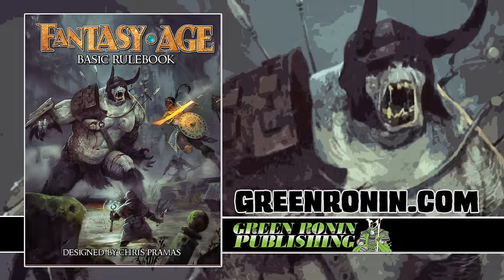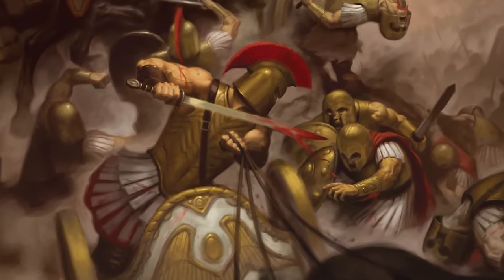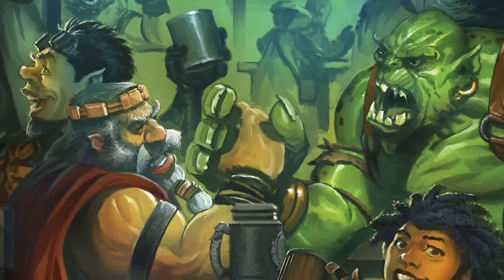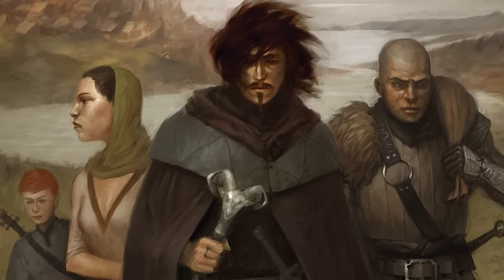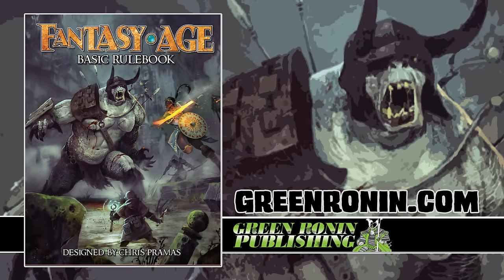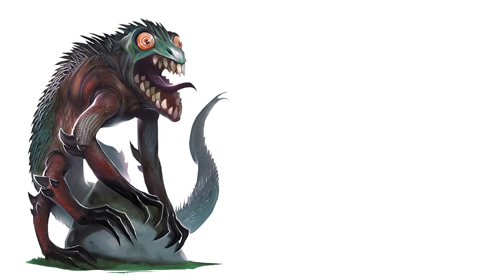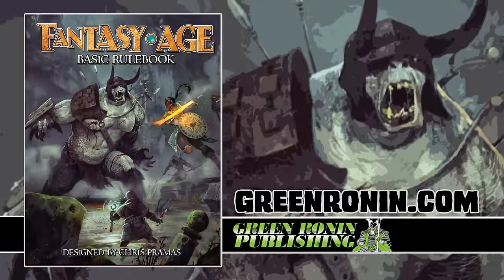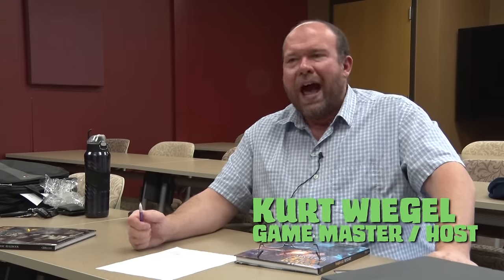Game Geeks #273 Fantasy Age Basic Rulebook and Bestiary by Green Ronin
Game Master Kurt Wiegel reviews and educates viewers on role playing games.
This episode Kurt reviews Fantasy Age Basic Rulebook and Bestiary by Green Ronin